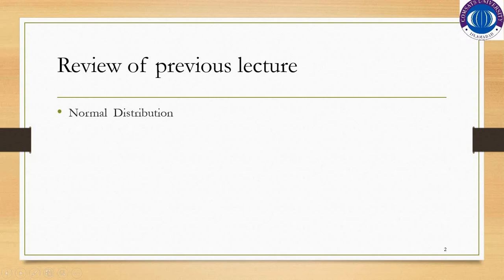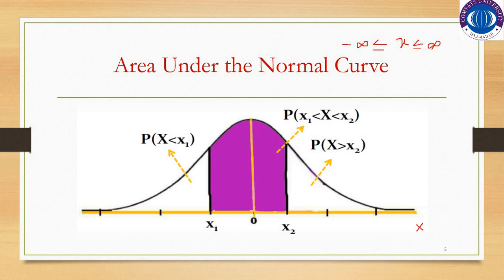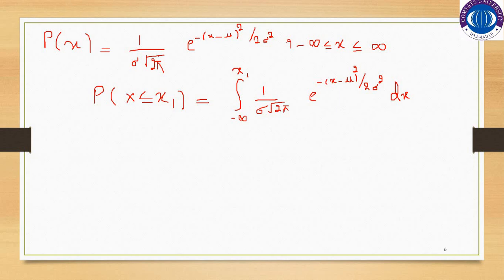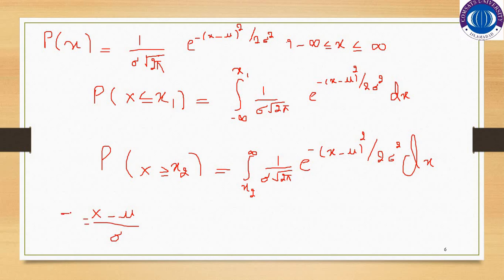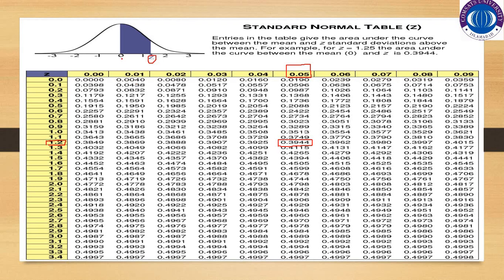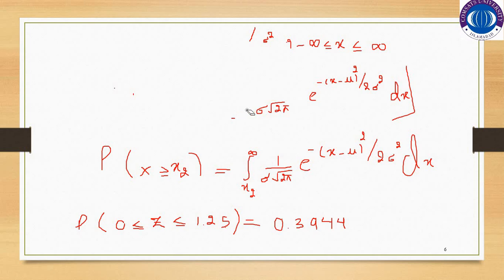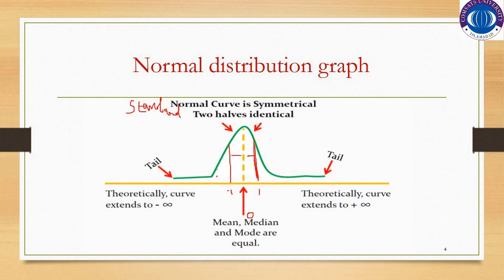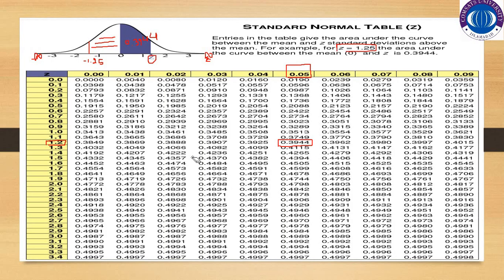Graph of Normal Distribution | How to Use Standard Normal Table?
Graph of Normal Distribution,
How to Use Standard Normal Table?